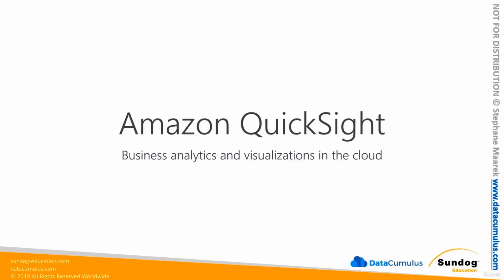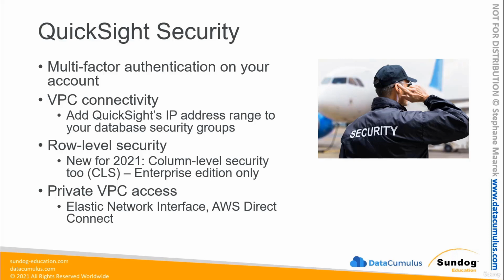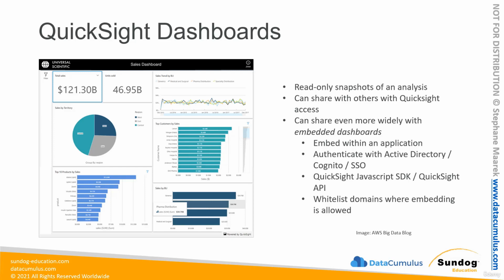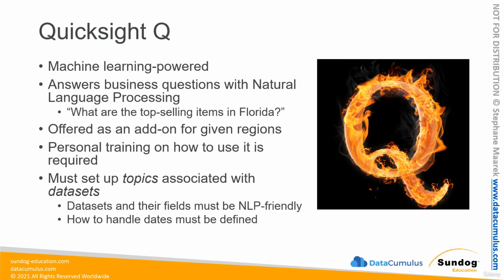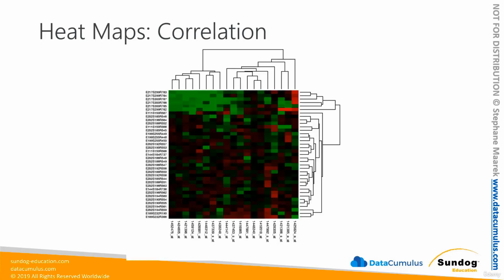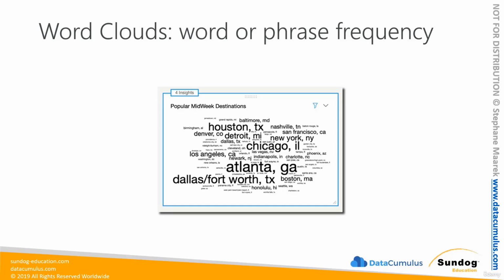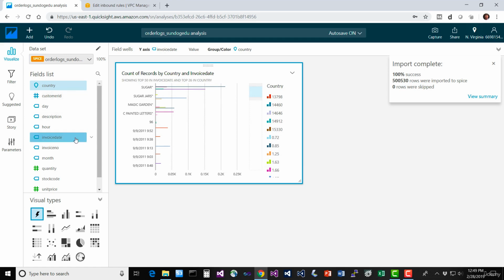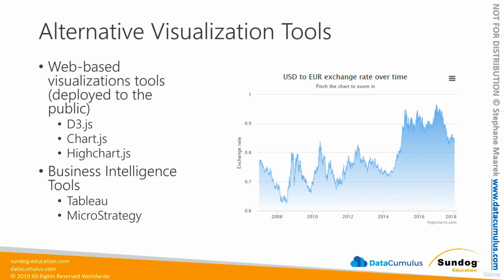AWS Certified Data Analytics Specialty: Visualization [6/8]